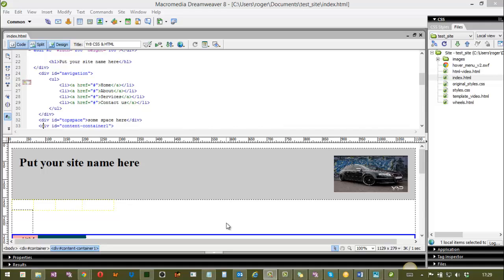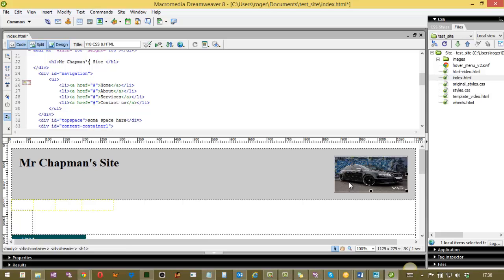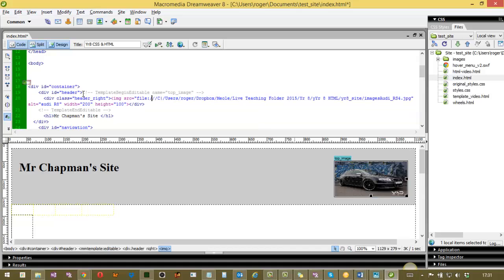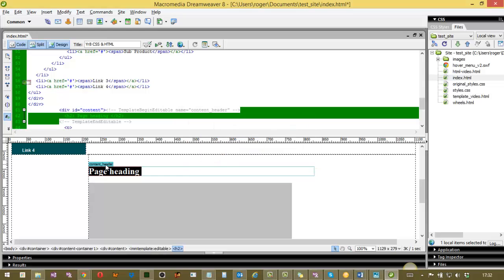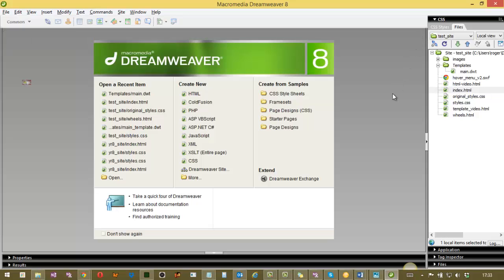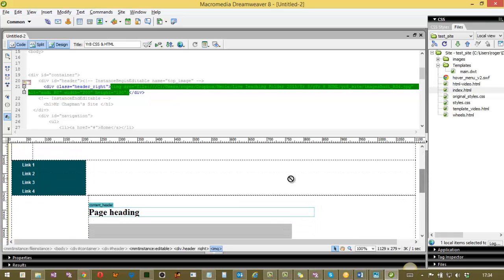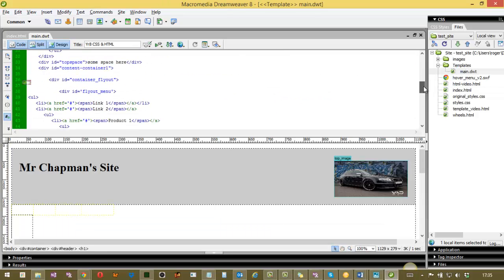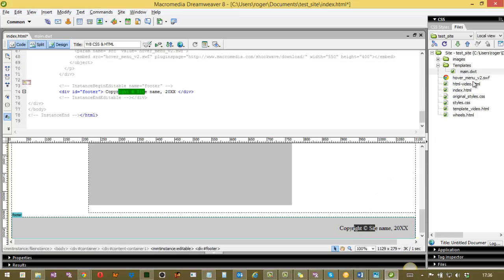Creating Dreamweaver Templates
How to create templates in Dreamweaver and then link to new html pages